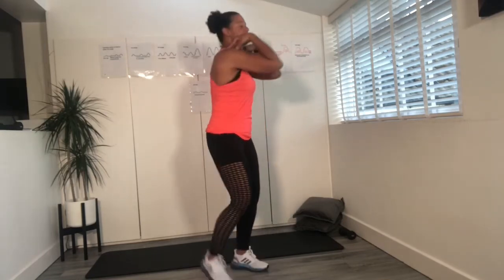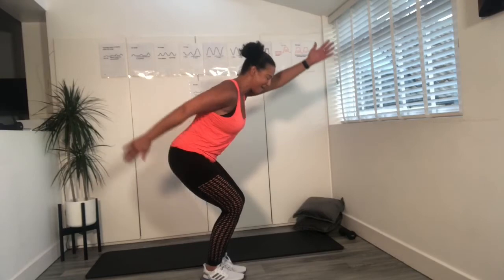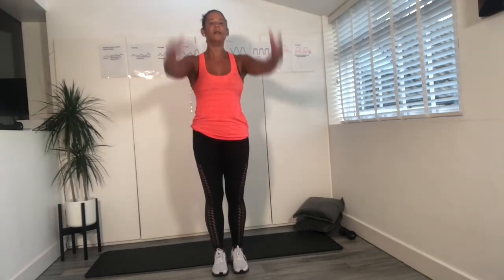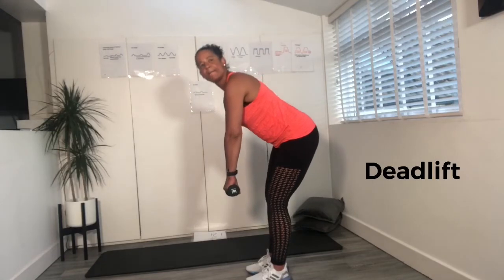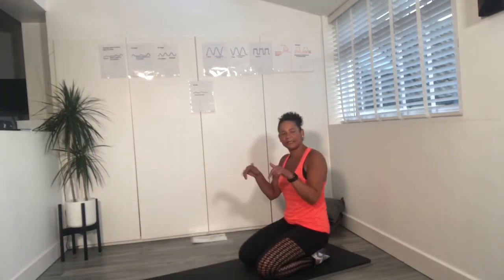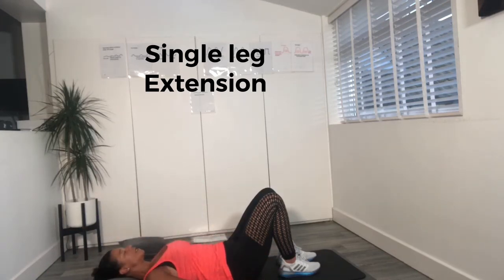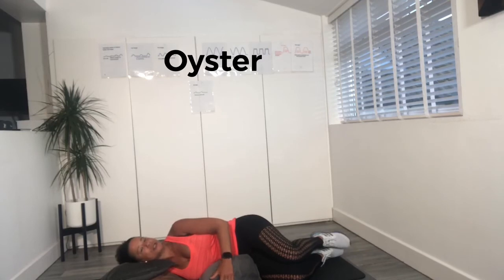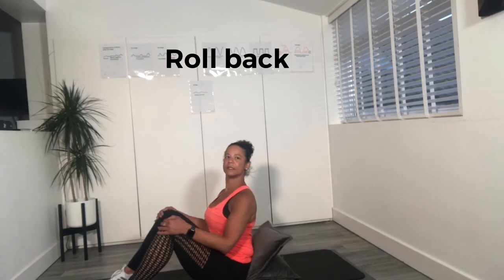Antenatal Upper lower strength and mobility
KEEP MUMS FIT Vision Keep Mums Fit was started in 2007 with the sole aim of delivering Safe effective Antenatal and Postnatal classes to the many mums who wanted to remain fit and active throughout their pregnancies and the Postnatal period.

Its hard to know what you can and can’t do….so don’t worry Kate Campbell Fitness has the experience and experts on hand to help.

With expert advice and support through educating and training Keep Mums fit will deliver an effective exercise programme that focuses on adapting traditional exercises to support your changing body throughout pregnancy and will help you reconnect and restore your body SAFELY post birth.

Please listen to your body and discuss with your health care professional before embarking on this routine. Designed for a low risk pregnancy. Modify overhead press to seated DO NOT hold your breath as you exercise Avoid lying on your back motionless for prolonged periods use a wedge or cushion under your left side

As with all exercise programmes, when using our exercise videos, you need to use common sense.  To reduce and avoid injury, you will want to check with your doctor before beginning any fitness program.  By performing any fitness exercises, you are performing them at your own risk. will not be responsible or liable for any injury or harm you sustain as a result of our fitness programme, online fitness videos, or information shared on our website and youtube This includes emails, videos and text.  Thanks for your understanding.

All exercises should be performed with focus on good postural form and core and pelvic floor co activation. Work at your own pace. You should feel no pain, pressure or discomfort. Listen to your body and rest when needed. This is suitable throughout your pregnancy – Modify overhead press to seated DO NOT hold your breath as you exercise Avoid lying on your back motionless to prolonged periods use a wedge or cushion under your left side

Follow this antenatal workout with Pelvic floor exercises

Warm up
Block 1 Upper and lower Strength and movement
Narrow Squat
Curtsy Lunge
Pendulum lunge
YTI
Bicep Curl balance
Bent over row
Dead lift

Block 2 Pilates and mobility
Baby Hug
Arm reach
Cat Stretch
Super man
All fours Glute raise

Block 3
Supine Hip raise
Single and double knee drop
Arm float
Single leg extension
Oyster Right and left
Straight leg hip rotation
Chest release
Chalk circle
Roll back
Pelvic floor exercises